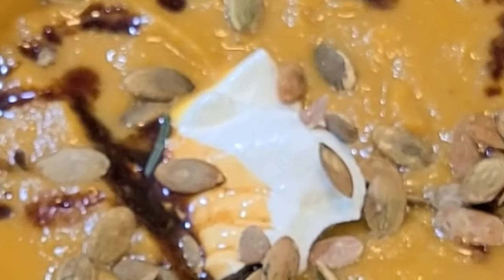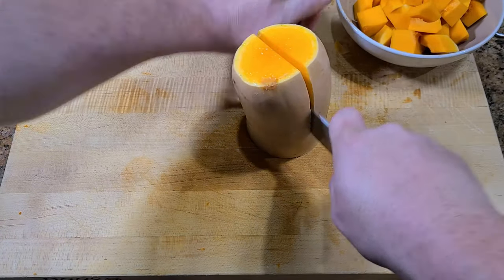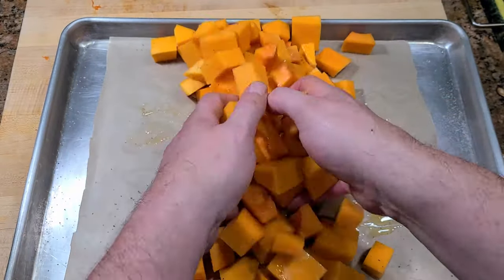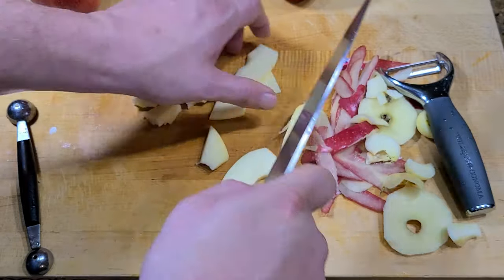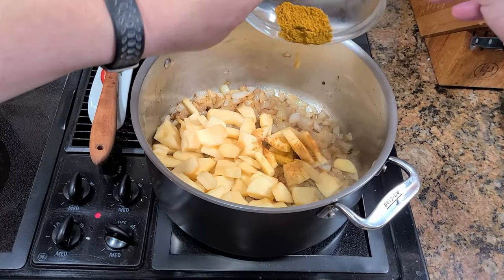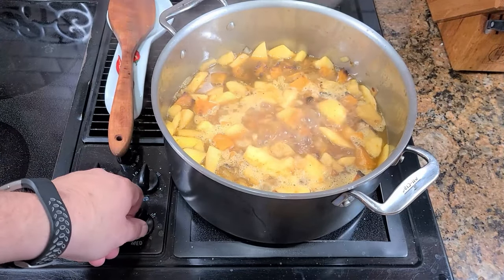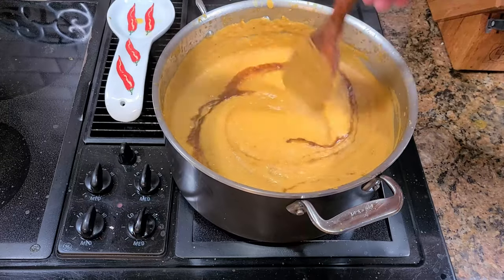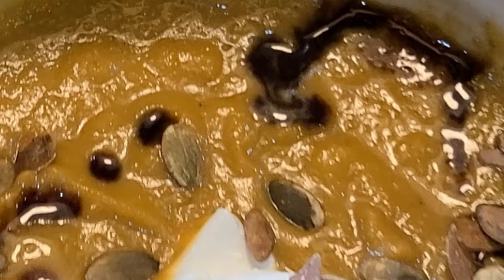Butternut Squash Soup - So good, So easy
Make this easy and delicious recipe for Butternut Squash soup today. Good Food is not Hard!
Recipe:
2 large Butternut Squash (+/- 5 lbs)
2 med to large Onions (White, Yellow, Sweet, Vidalia) (+/- 1.5 pounds)
3 apples - I used Gala (+/- 1.5 lbs)
Chicken Stock
Butter, Olive oil
1 tsp Curry powder
1/4 tsp Fresh Ground Nutmeg
1/2 tsp Cayenne Pepper
1/2 c to 3/4 c Heavy Whipping Cream
Balsamic Vinegar to taste - around 1 TB